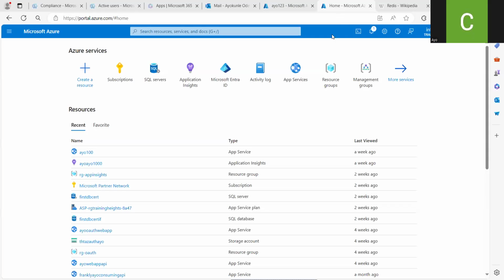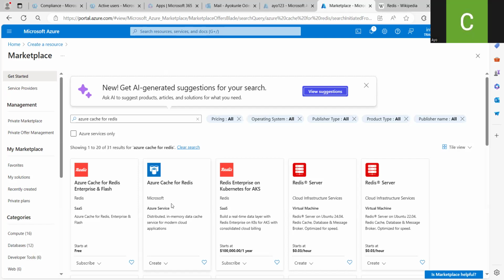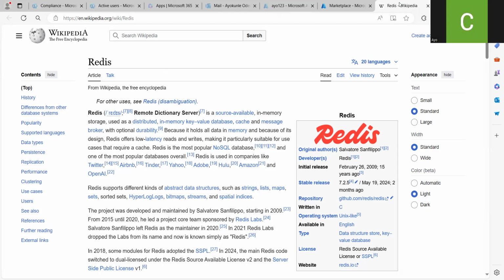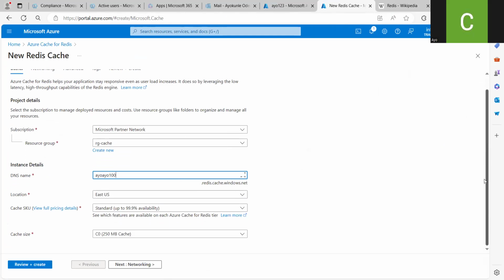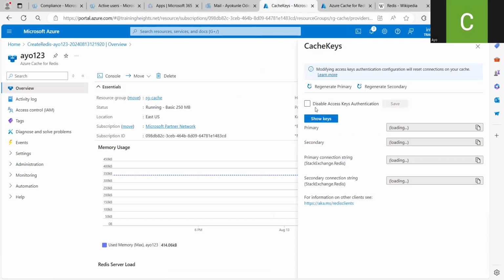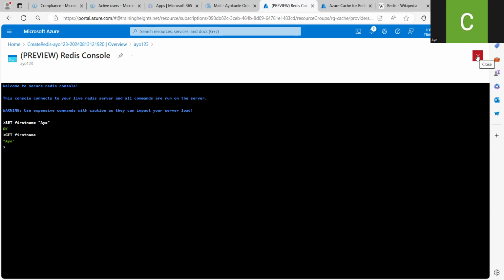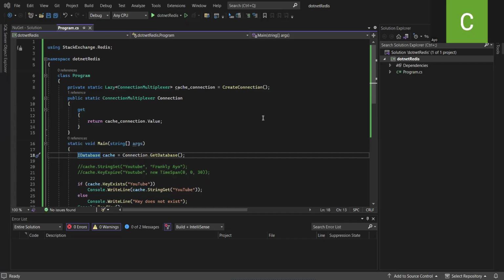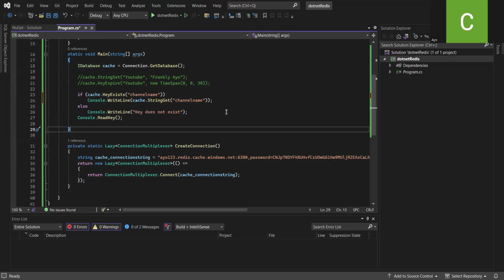Improve availability of your database using Azure Cache for Redis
In this video, we review the importance of in-memory storage and its impact on lower latency. We have a quick demo on how to use Azure Cache for Redis, highlighting some of its key features.